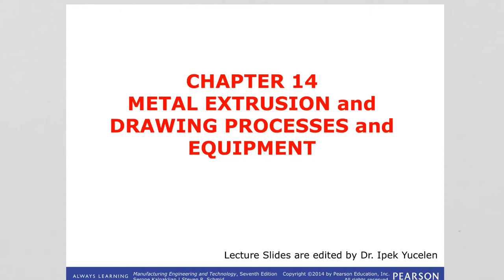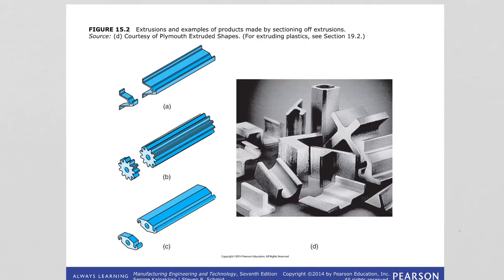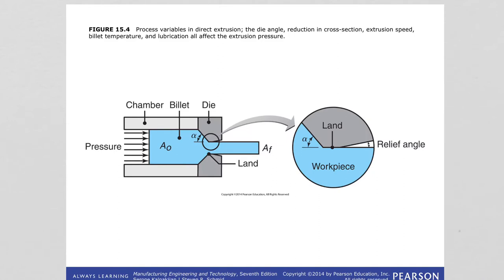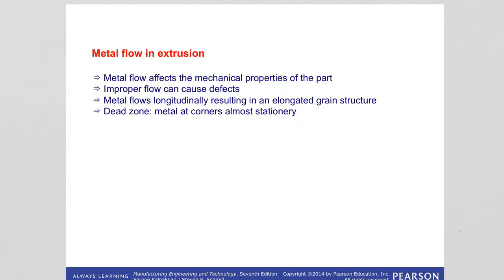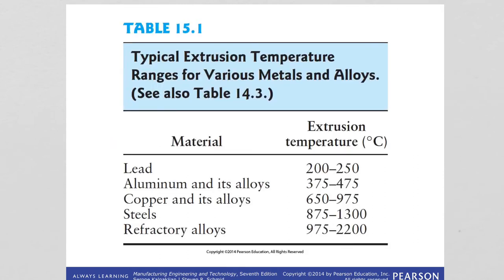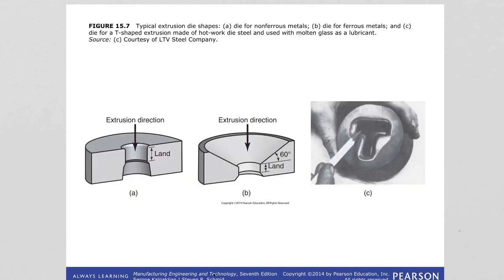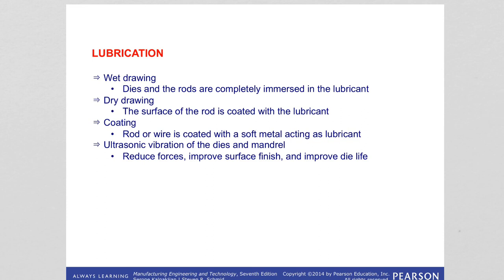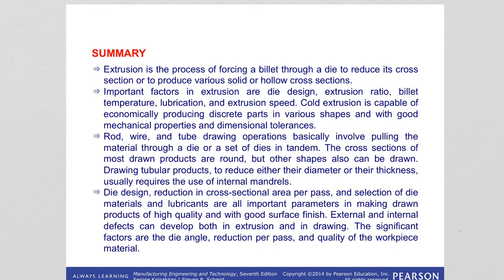ch 15 Manufacturin Processes